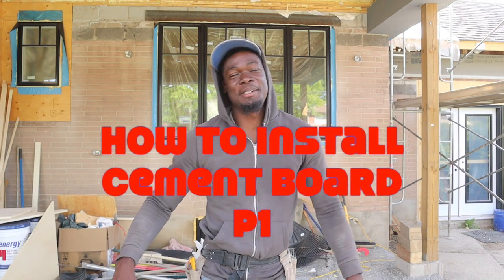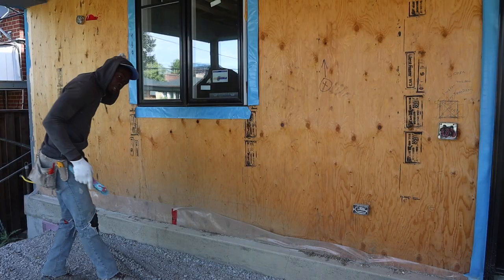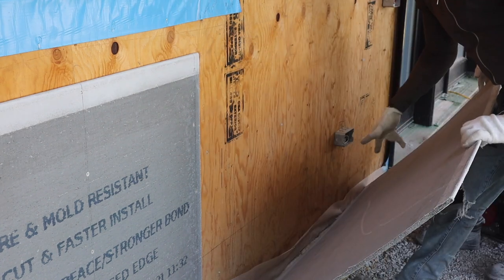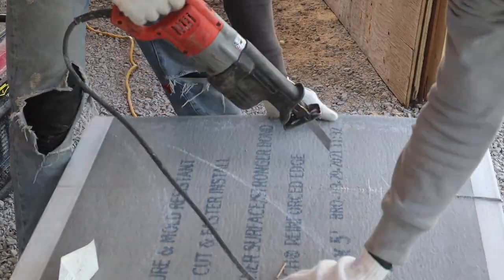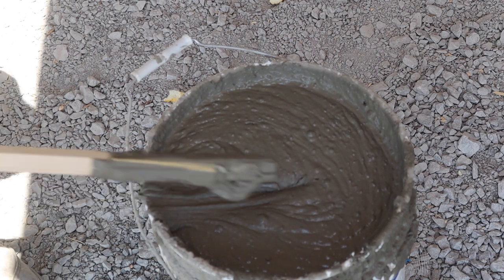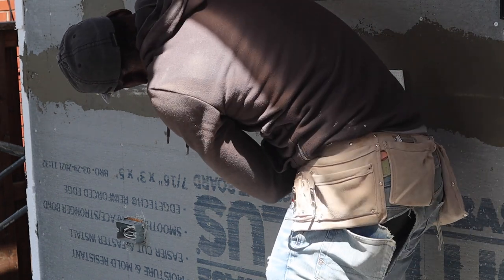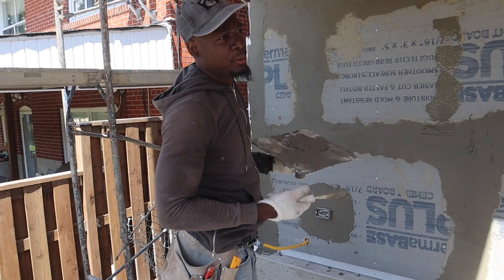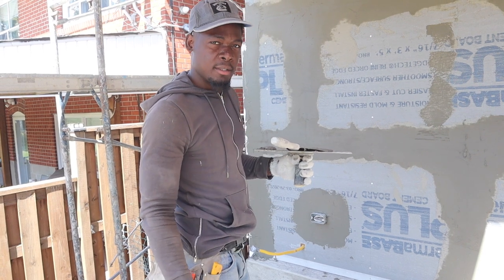How To Install Cement Board For Veneer Stone and Stucco installation and waterproofing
How To Install Cement Board For Veneer Stone and Stucco
in this video i explain how to install cement board for veneer stone  and stucco installation
how to install veneer stone
how to install cement board
how to lay stone
diy stone
stone house
waterproofing cement borad